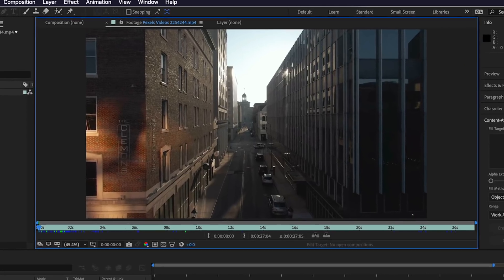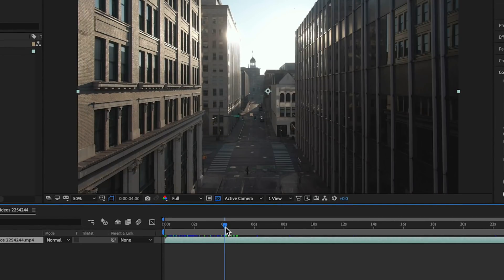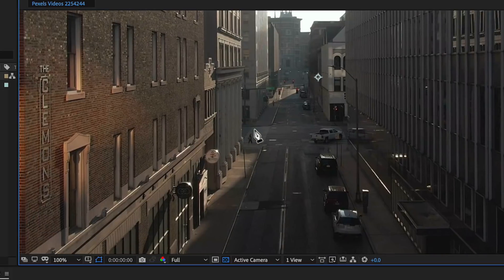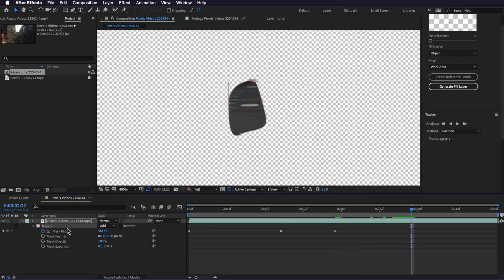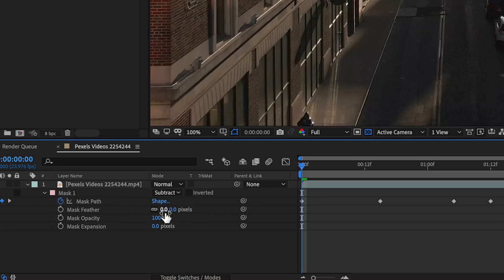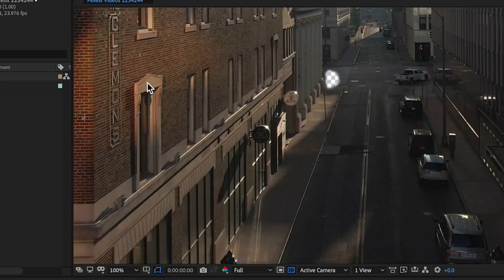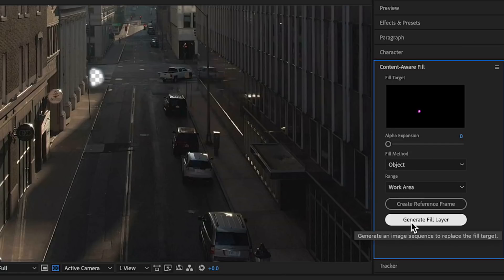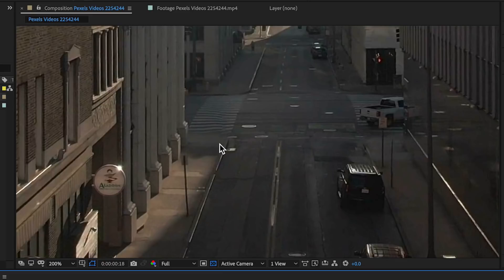How to Remove Object From Your Video | After Effects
In this video we have a look at how to remove an object from your video using content aware fill in After Effects. We also have a look at when you would use Mocha Pro over content aware fill.

2️⃣ JOIN THE CREW COMMUNITY